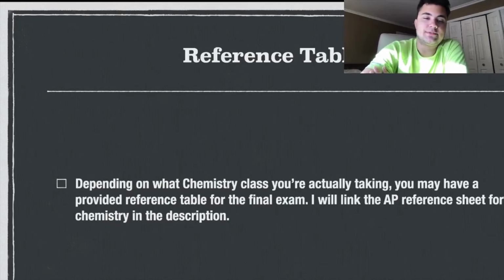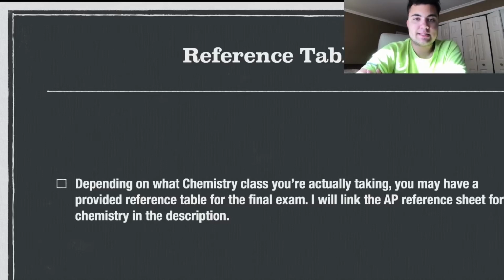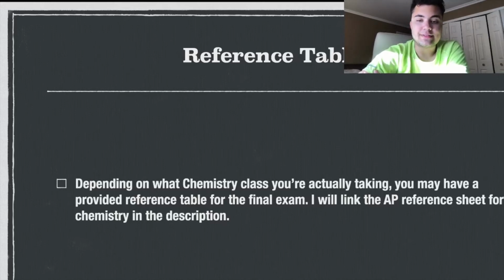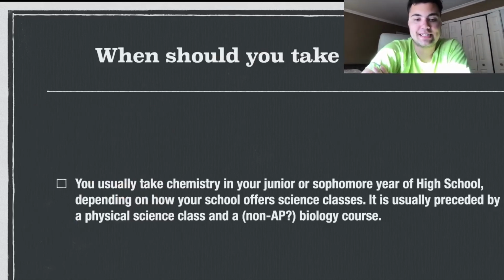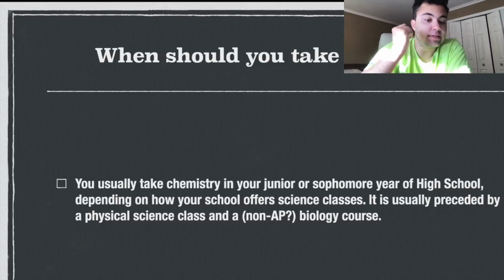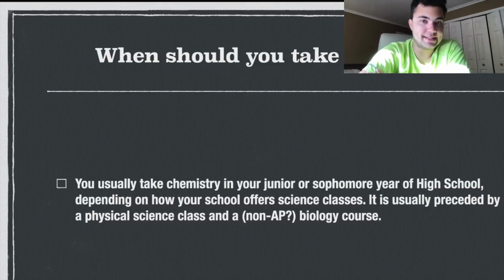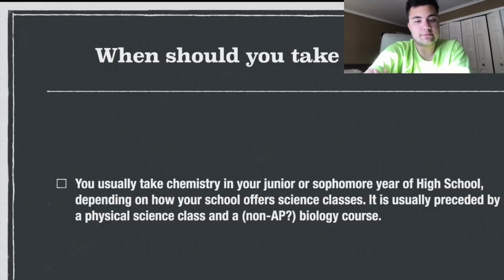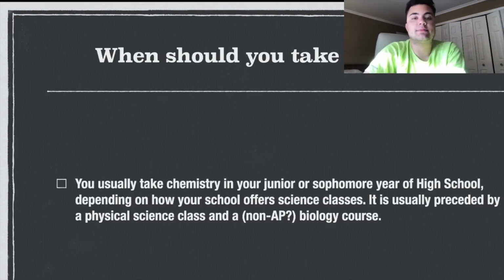Chemistry Essentials |1| Introduction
In this chemistry essentials course, we'll go over the fundamental topics of chemistry and make connections into the big picture of science.

You are free to use my videos in any way you’d like.